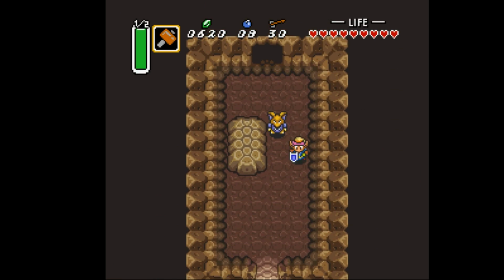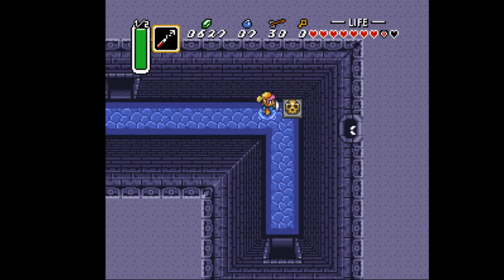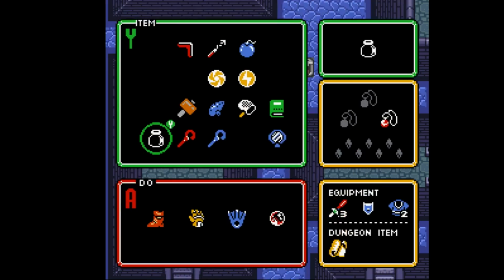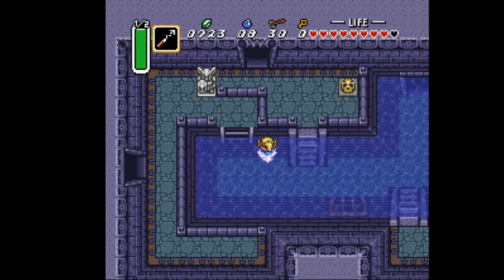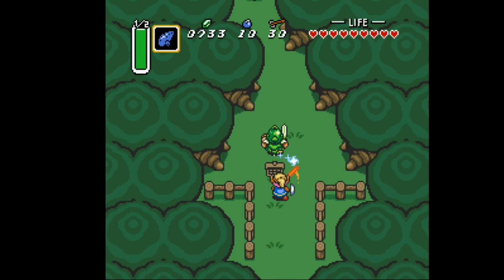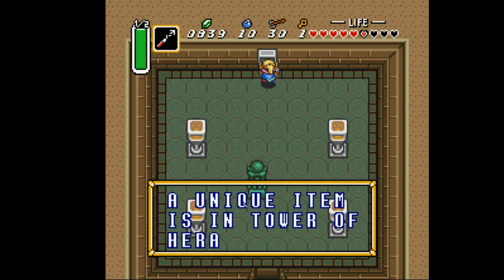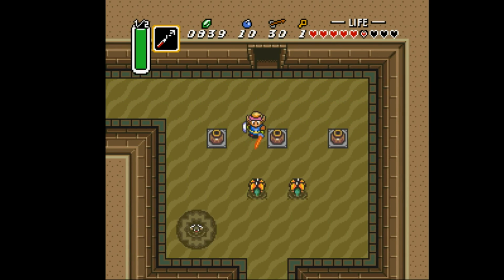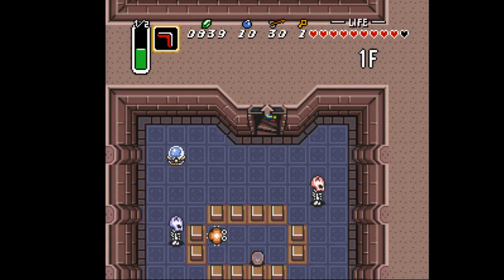Light My Fire- A Link to the Past Randomizer Part 3- SQUEEZE THE WORLD! Gaming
I think we've found the item that may haunt Greg throughout the run.